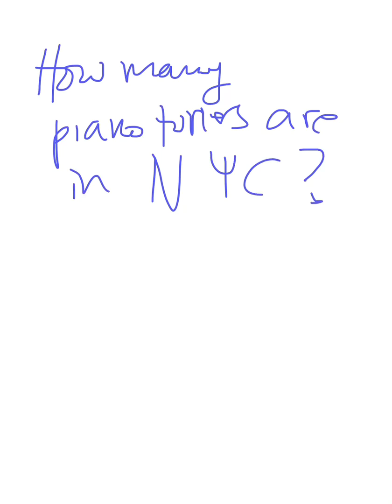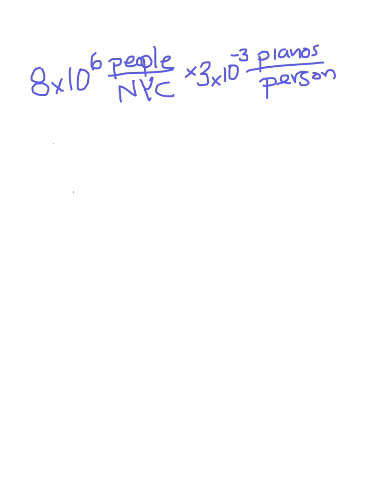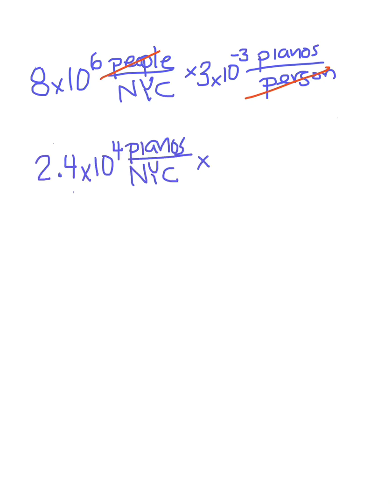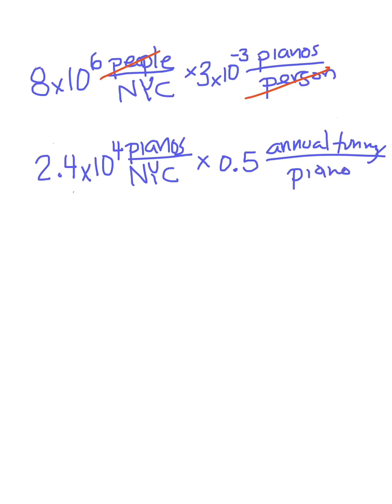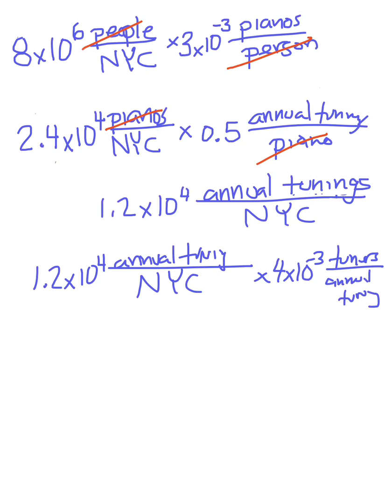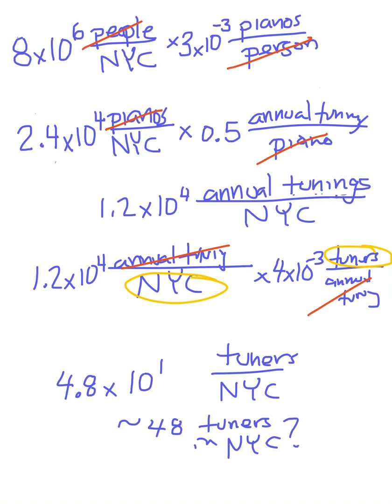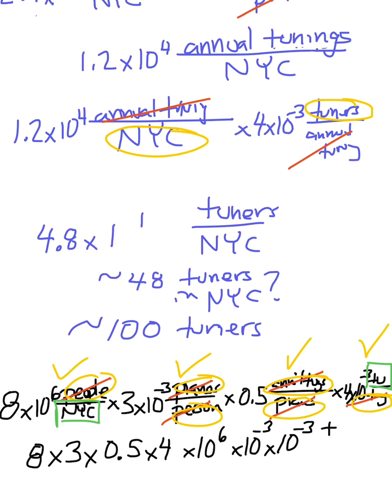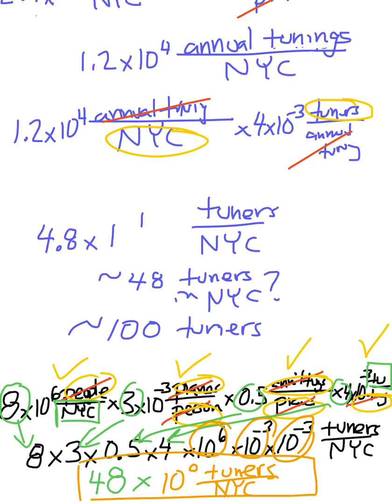fermi piano tuners